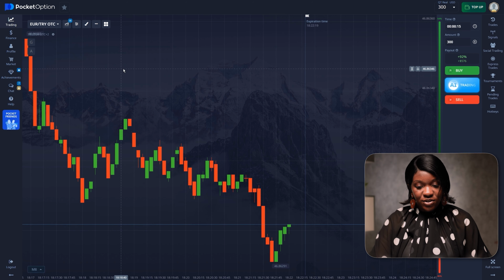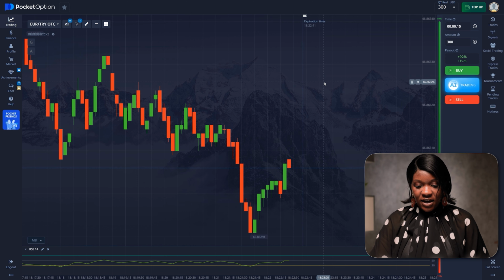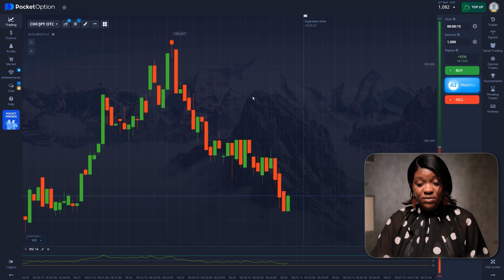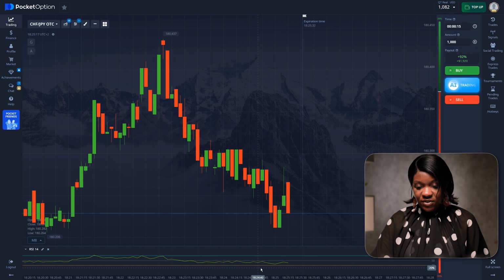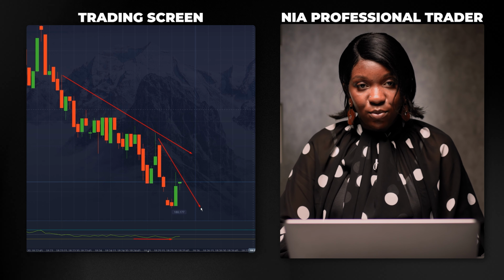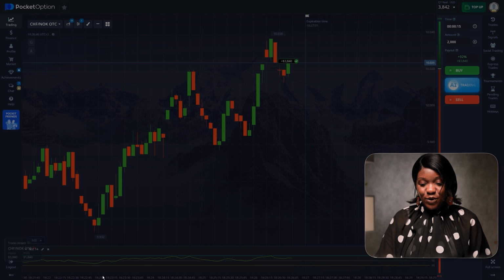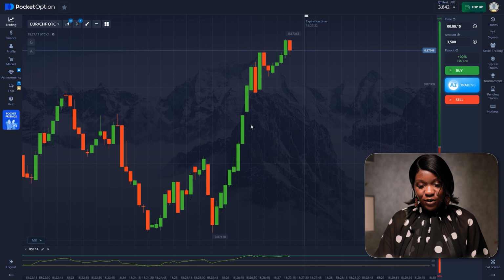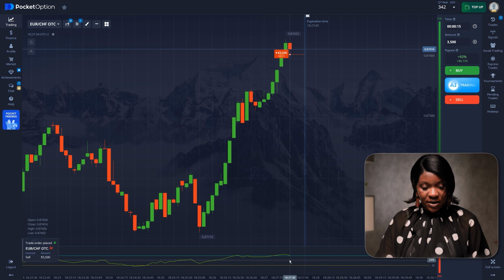Effortless trading technique for newcomers (without losses)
✅ Get access to my trading community and start your trading journey

➡️ Become a part of supporting trading team with free daily updates